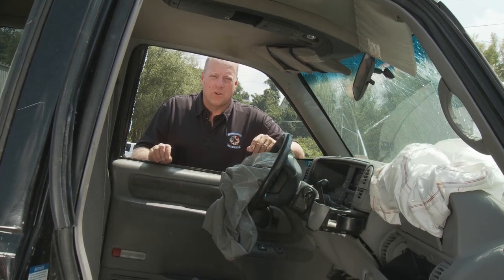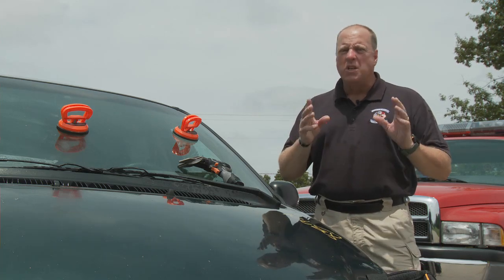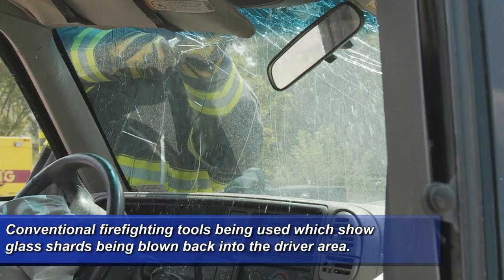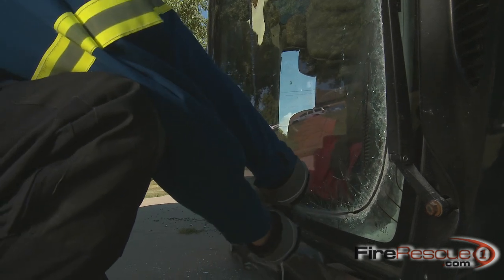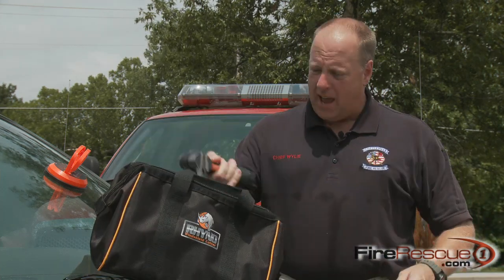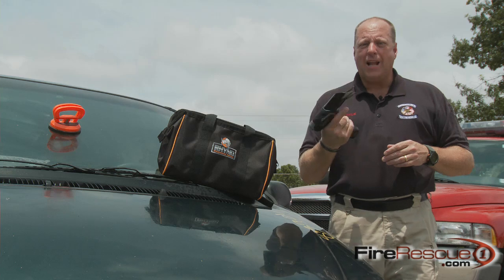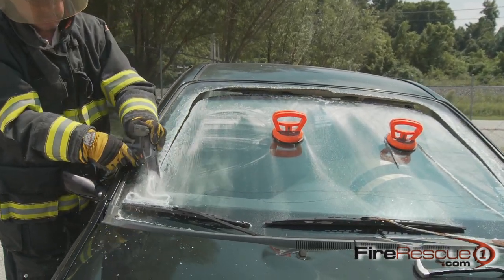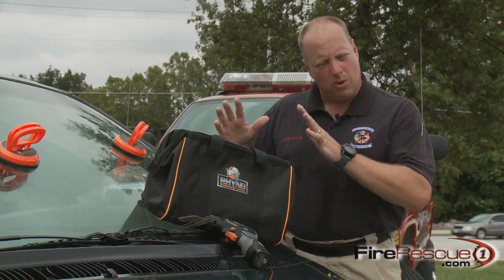Rhyno Windshield Cutter on the Innovation Zone - released 10-8-2013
Chief Wiley gives his opinion of the RHYNO Windshield Cutter.